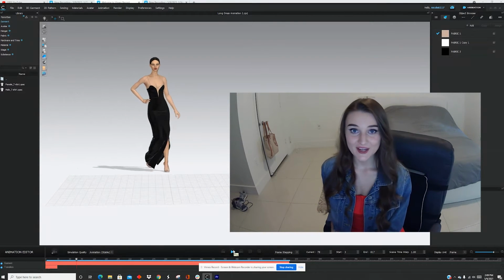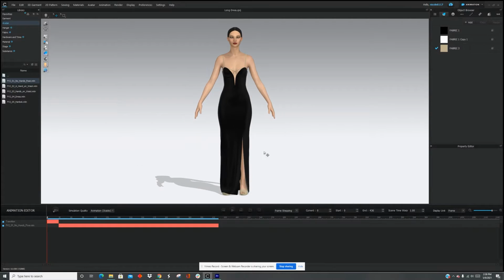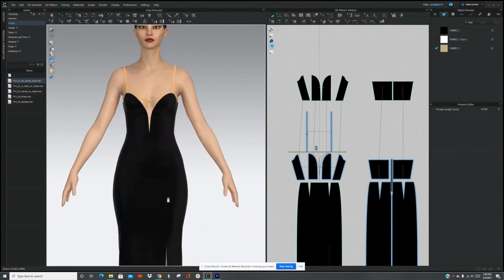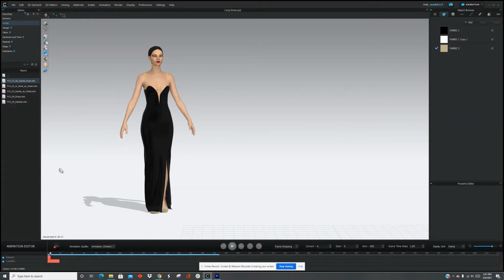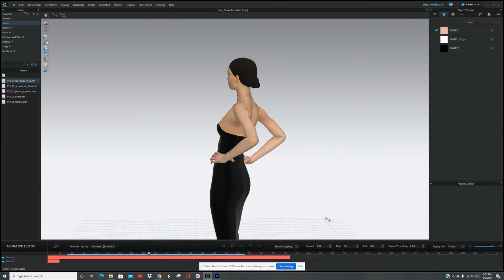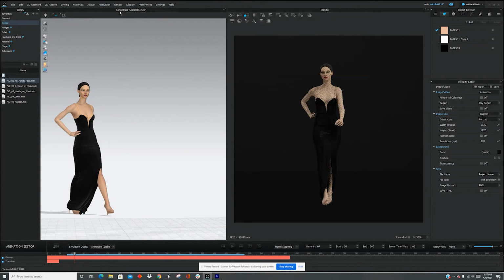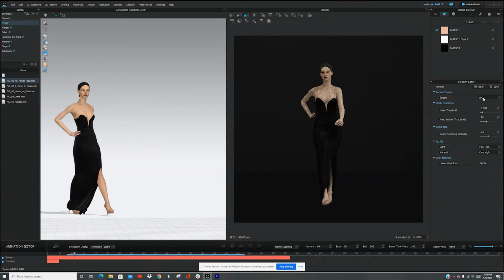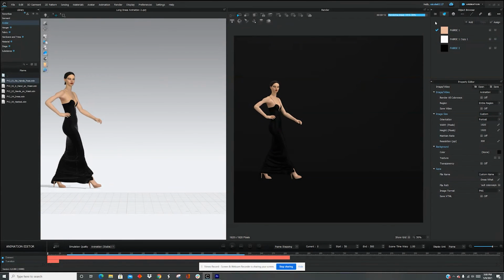INTRO TO ANIMATION IN CLO3D (BEGINNER)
Learn the basics of animating garments in clo3D, and assembling a final render video in adobe premier!